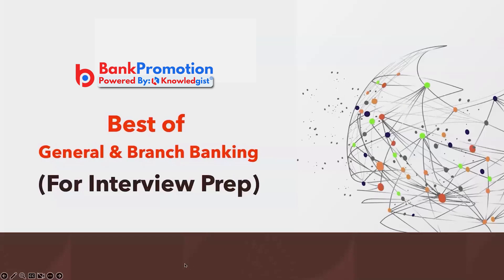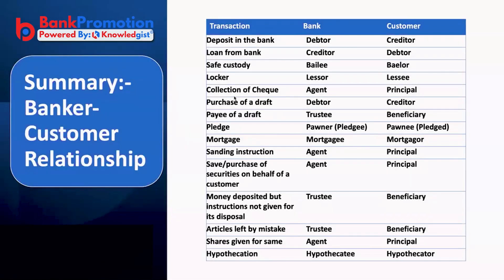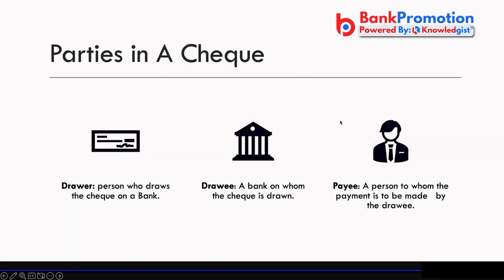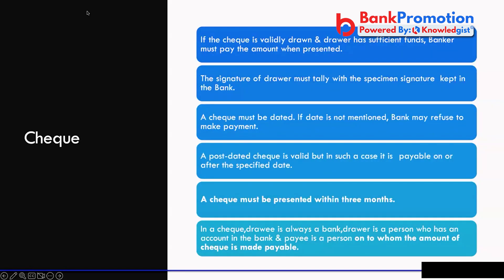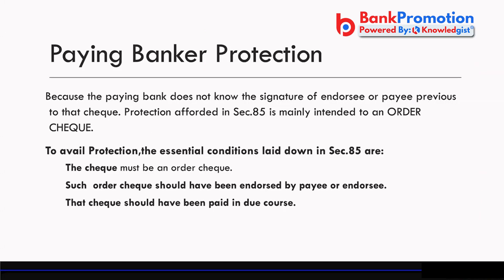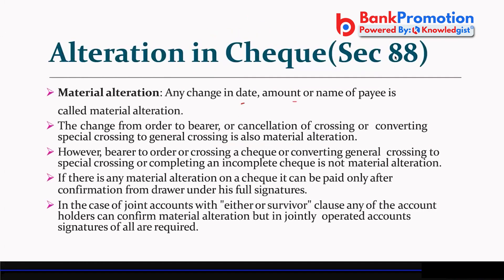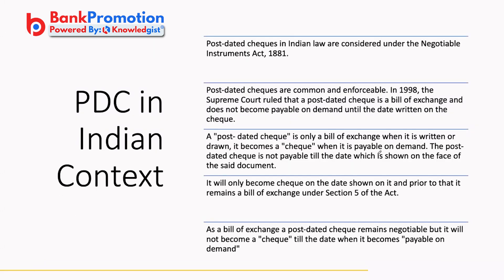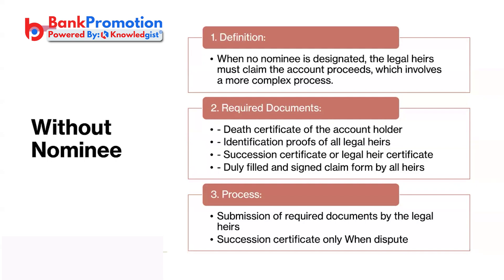Best Of Branch Banking Concepts | Bank Promotion Exam 2024-25 | SBI PNB BOB IDBI Bank